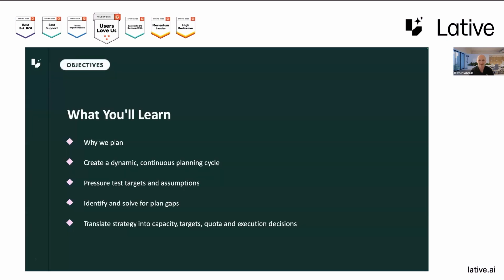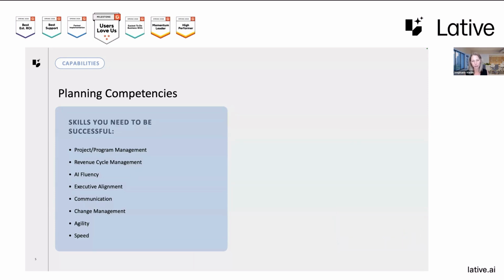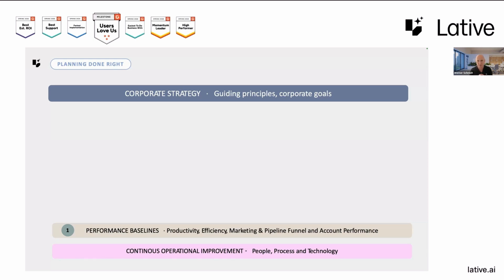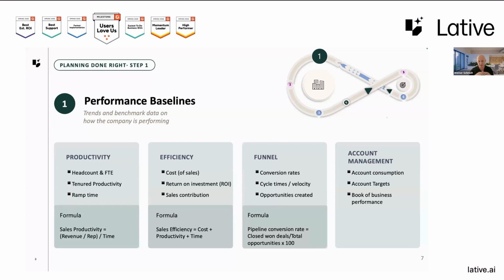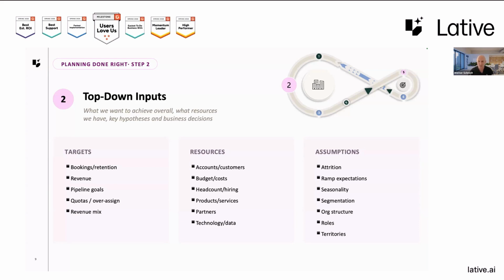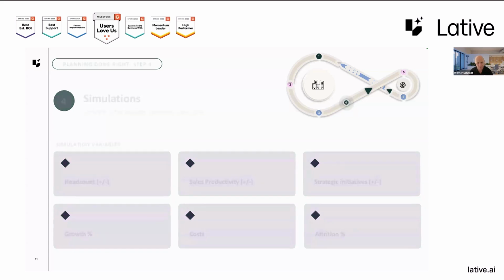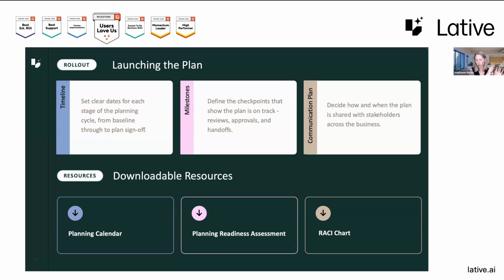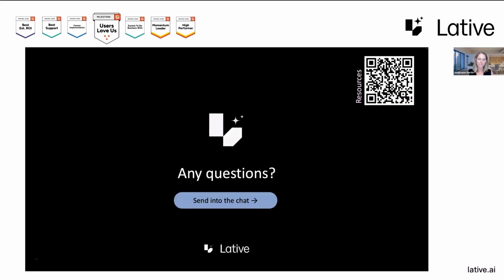GTM Annual Planning Masterclass: From Revenue Targets to Execution-Ready Plans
Annual planning is one of the most critical operating processes for any revenue organization, yet too often it is managed through disconnected spreadsheets, static assumptions, and incomplete visibility into capacity, productivity, pipeline, and performance. In this GTM Annual Planning Masterclass, Lative Founder Werner Schmidt and RevOps Solutions Leader Stephanie Martin will break down the framework, operating rhythm, and decision process behind world-class GTM planning.​

​This session will show revenue leaders how to connect top-down targets with bottoms-up performance intelligence, pressure test assumptions, identify plan gaps, and translate strategy into capacity, coverage, quotas, and execution decisions. Learn how Lative provides the planning and decision intelligence infrastructure that makes this process scalable, dynamic, and actionable, helping GTM teams move from static annual planning to a more connected, confident, and continuously informed planning discipline.​